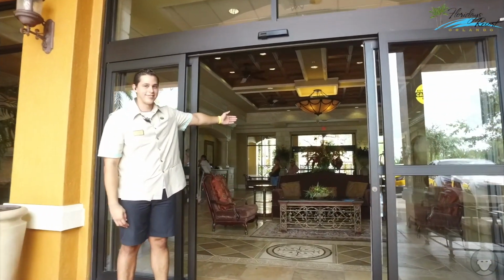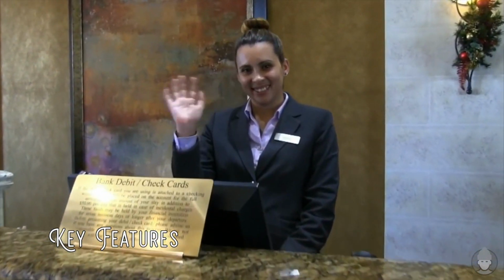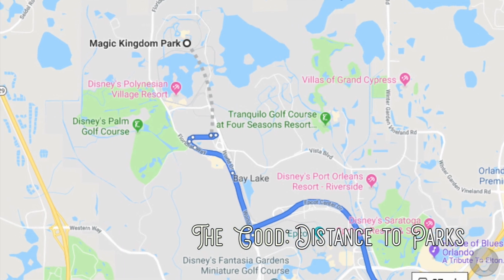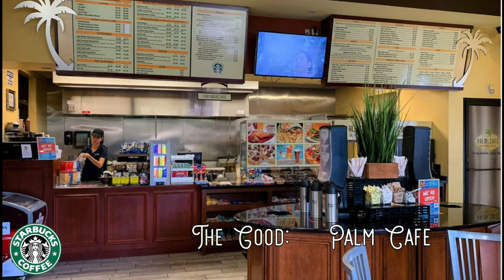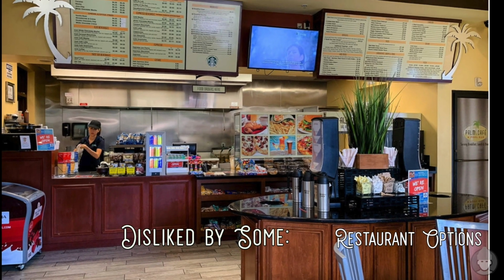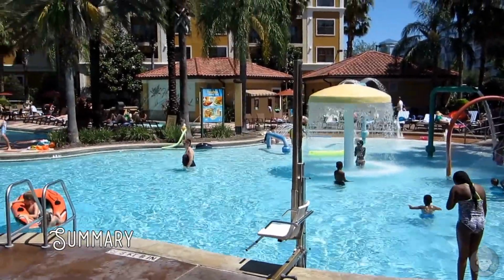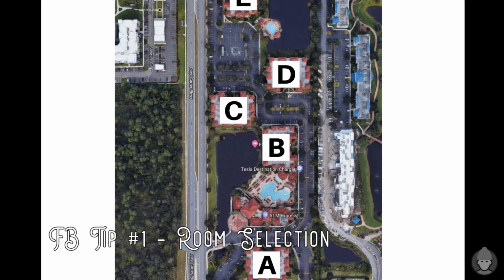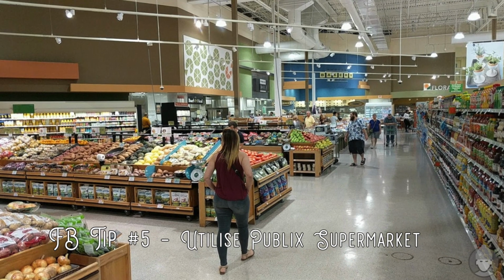Floridays Resort Orlando Review: Meeting Expectations?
This is my (hopefully) comprehensive review of the Floridays Resort Review 2019.

Music Licensing:

Conti Music – Good Morning Sunshine (full licence purchased)

Conti – Music Bouncing Balls (full licence purchased)

Silent Partner – Blue Skies